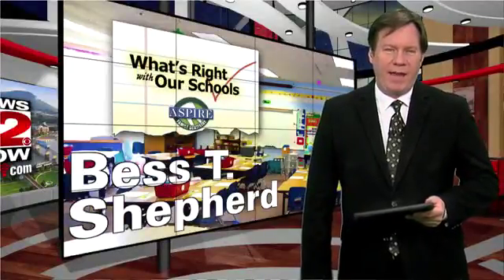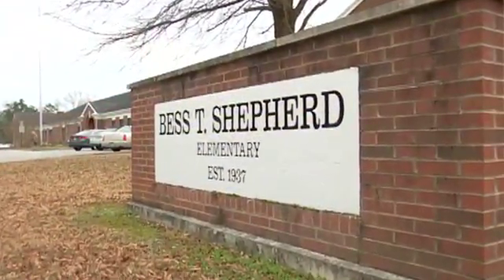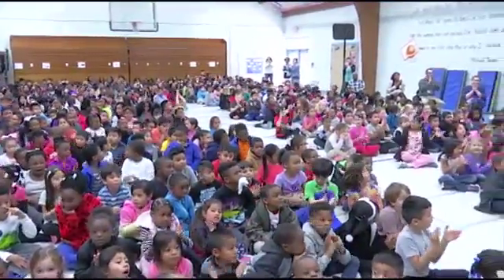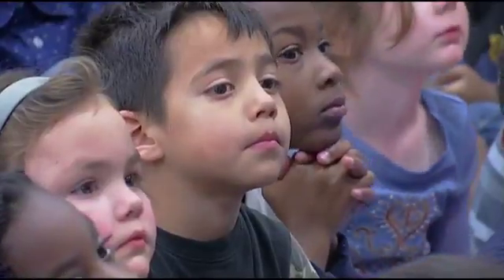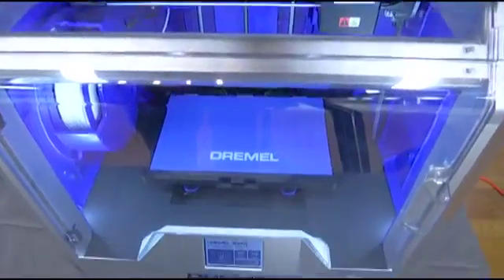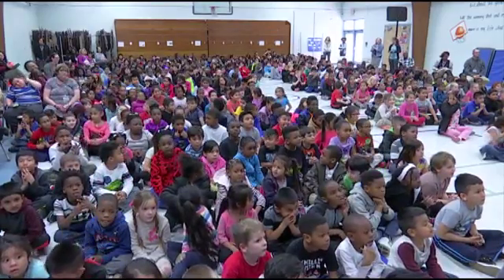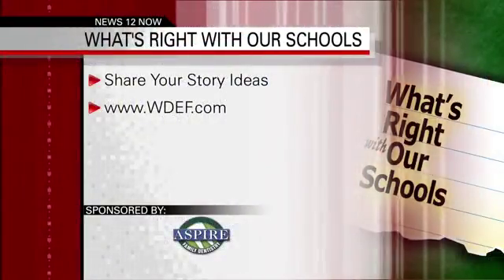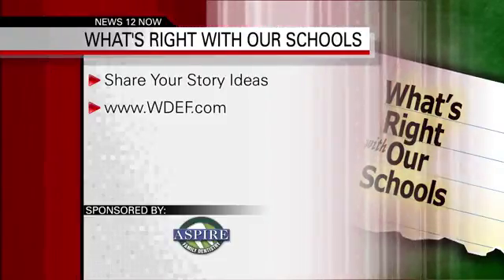Bess T. Shepherd 3D printer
This week's edition of What's Right Our Schools looks at the 3D printer at Bess T. Shepherd.